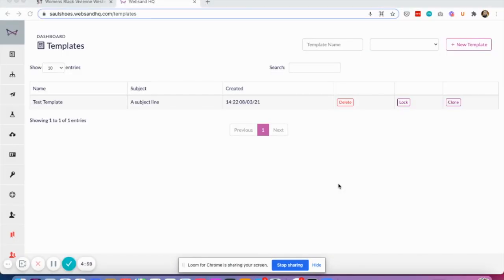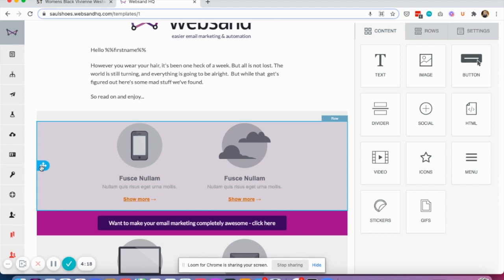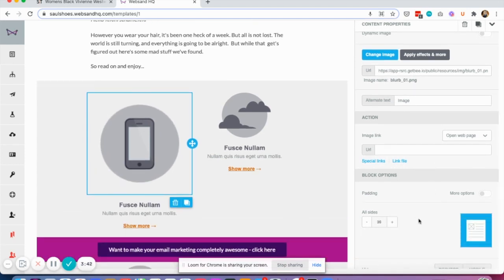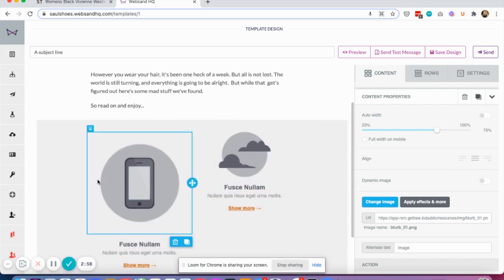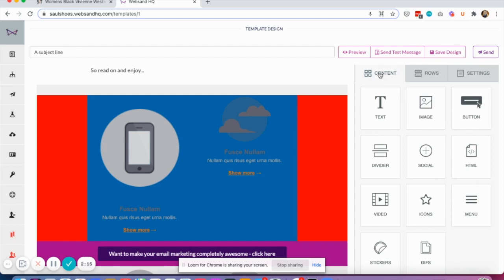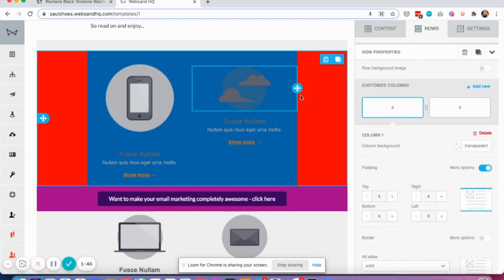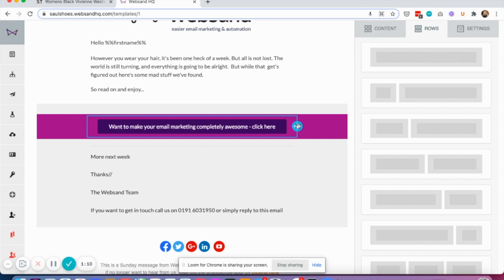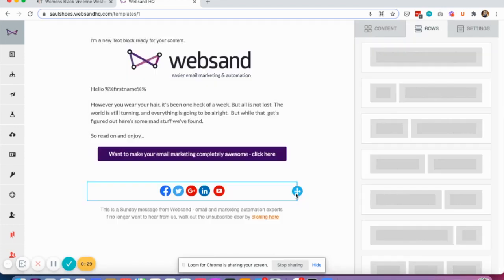How to use the Websand drag and drop Email editor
In this series of “How to use Websand”, instructional videos, we’ll explain how to use Websand using the example of the fictional shoe store ‘Saul’s Shoes’.

In this video we’ll show you how to create email marketing templates within Websand using our drag and drop editor.

This video follows on from the 'creating your first email template in Websand video' and explains how to use the drag and drop editor in more detail.  Explaining the design settings and information for each component.

Check out the other ‘How to’ Websand videos to find out how segment your audience, design beautiful email templates or create powerful automations.

If you’d like to generate more sales for your e-commerce business, signup for a free 14 day trial